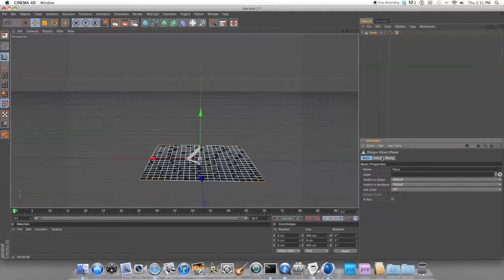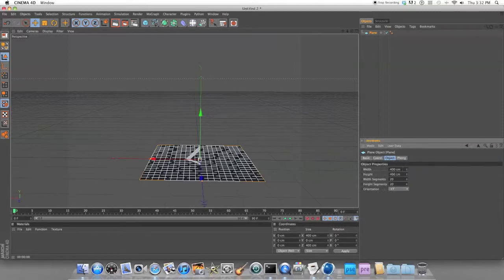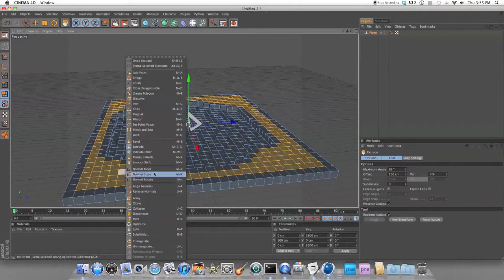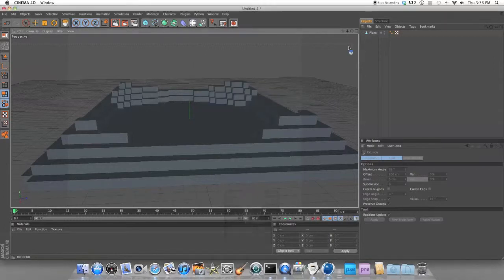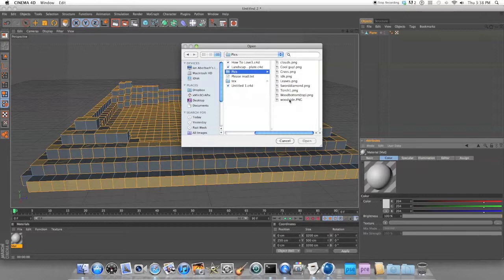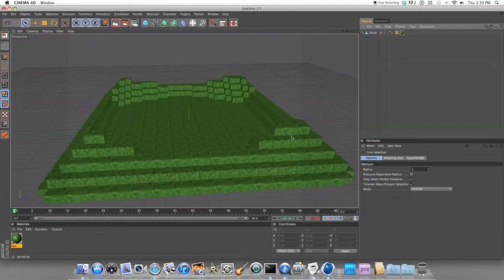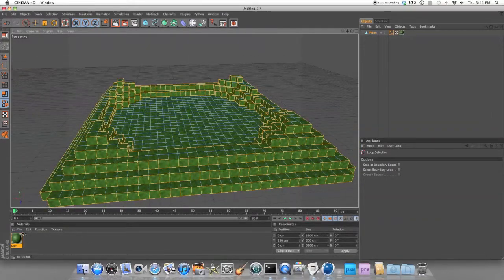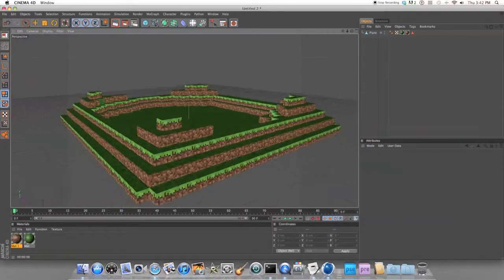C4D 1|How To Make Minecraft Landscapes In C4D(Easy)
Really easy watch 10 likes and I will leave link to textures.